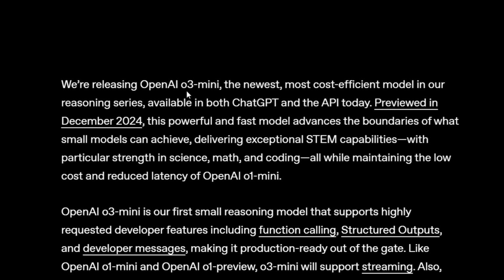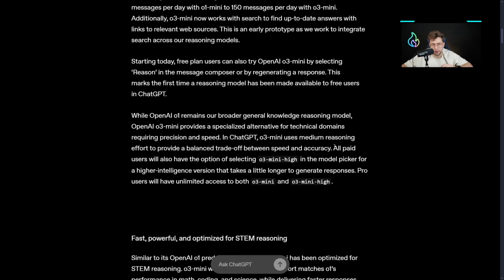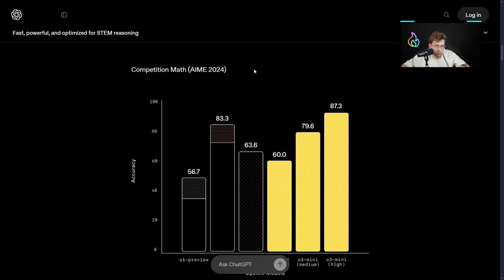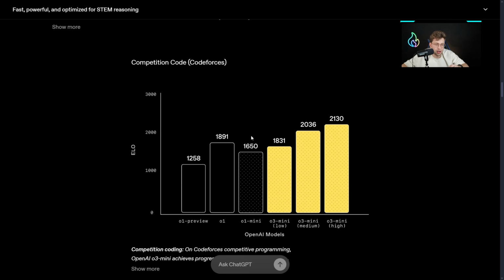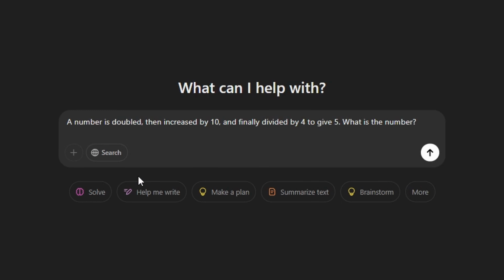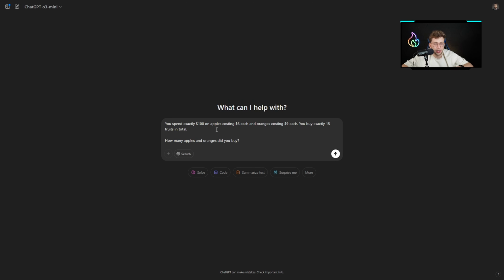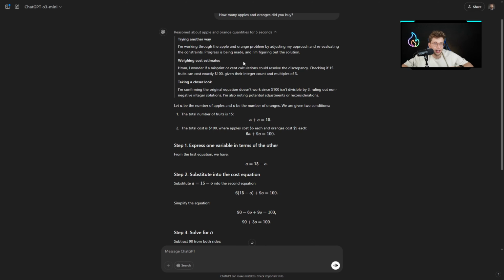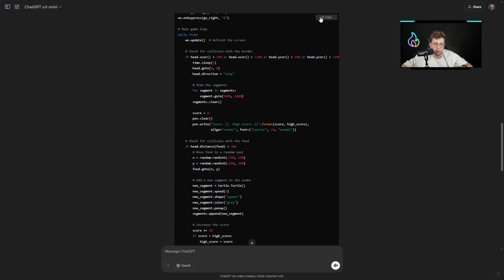OpenAI’s New o3-Mini: Game Changer or Just Hype?